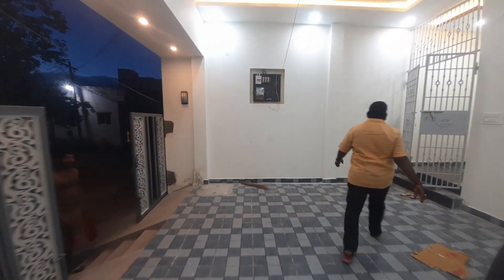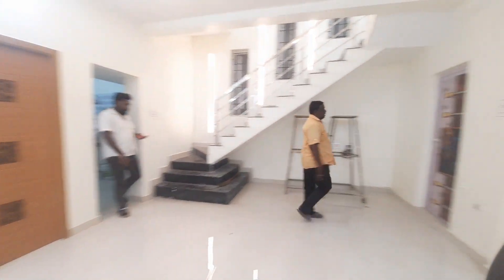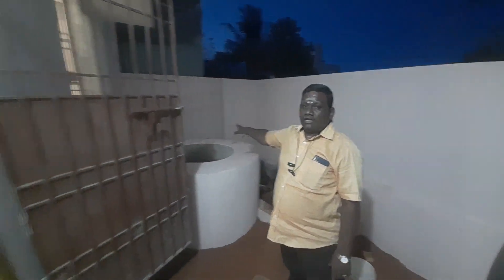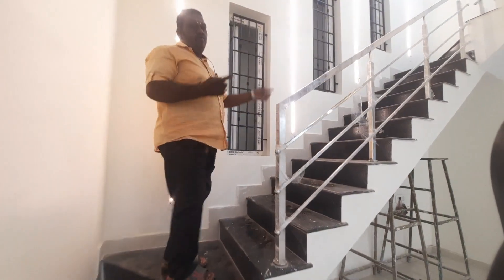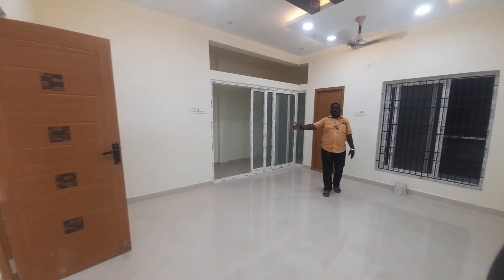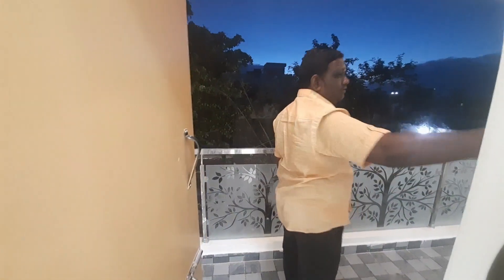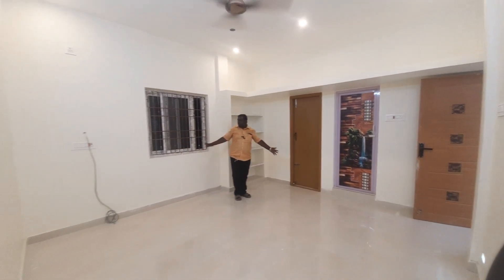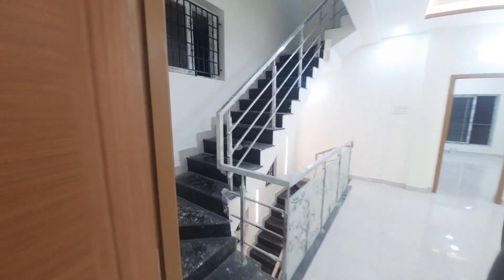இது வீடு அல்ல ஒரு குட்டி சொர்க்கம் | 3bhk Independent house for sale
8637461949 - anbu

rate - 1crore & 25 lacs